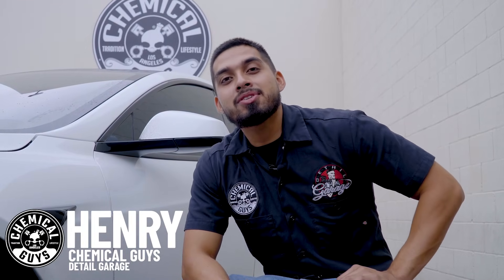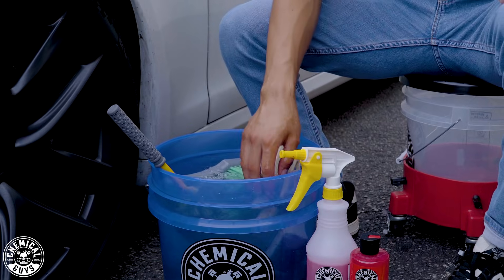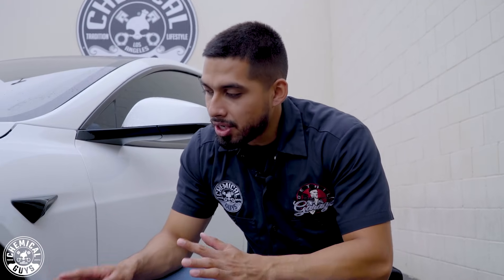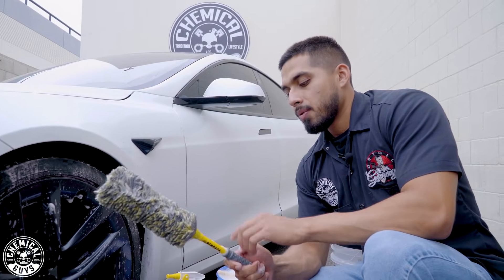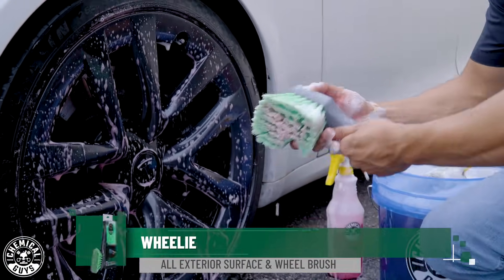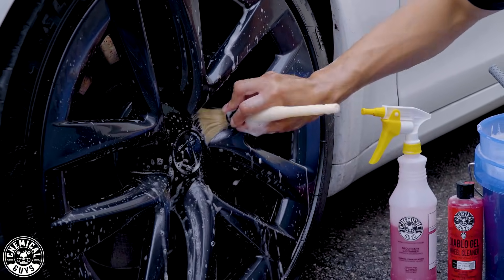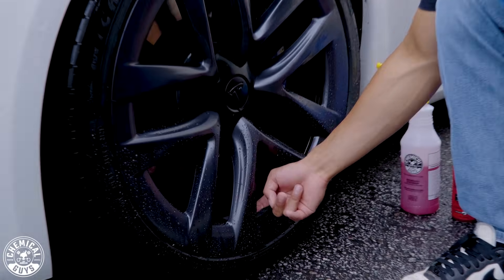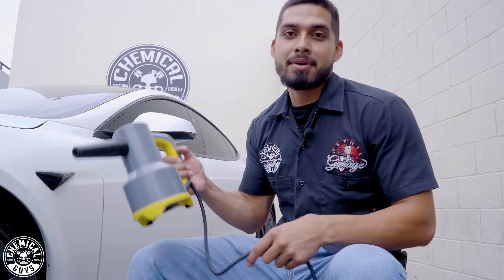How To Detail Wheels With Sensitive Finishes! - Chemical Guys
Brake dust and road filth are not just ugly, it will destroy your wheels if left unchecked. Diablo Gel Wheel and Rim Cleaner lifts away stuck-on brake dust and road grime with concentrated suspension technology. Oxygen-infused cleaners and slick lubricants guide filth off the wheel and into a foaming lather that will not scratch sensitive surfaces when scrubbing with a brush. Many wheel cleaners use caustic acids and heavy alkaline compounds to cut through brake dust which corrodes and destroy shiny wheel finishes and car parts over time. Diablo Wheel Gel is gentle, non-caustic, and safe to use around any other car part in the vicinity of the wheel.

0:00 Intro
0:20 Tesla Plaid Walkaround
1:10 Use a Dirt Trap to filter out abrasive particles.
2:50 Diablo Gel Wheel and Rim Cleaner with a Duck Foaming Trigger Sprayer Nozzle.
3:30 Safely clean any wheel finish with the Rimpaca!
5:35 Clean those crannies and crevices!
6:05 Don't Forget to Clean the Tire!
6:35 Prevent Water Spots!!
7:00 Like & Subscribe
7:20 BONUS - Alternative drying method